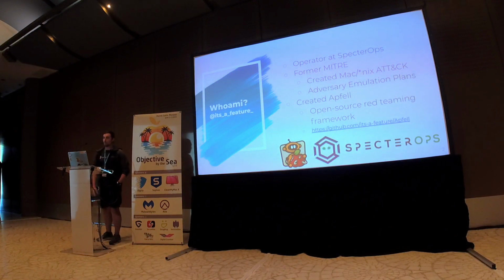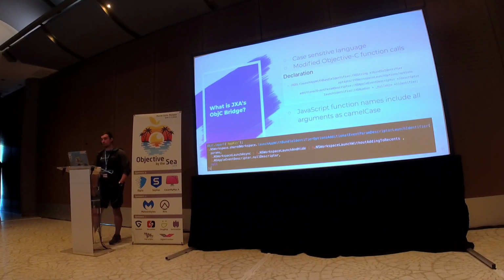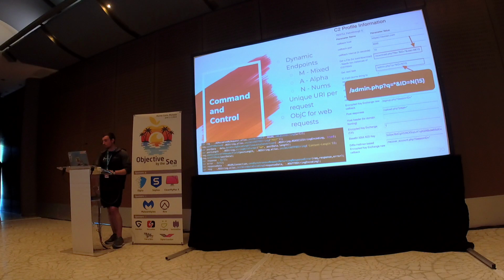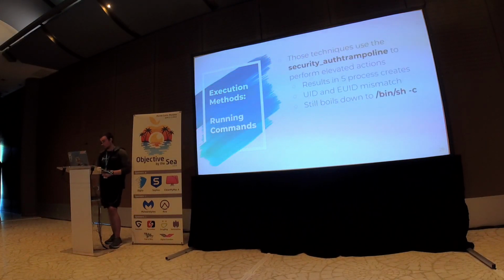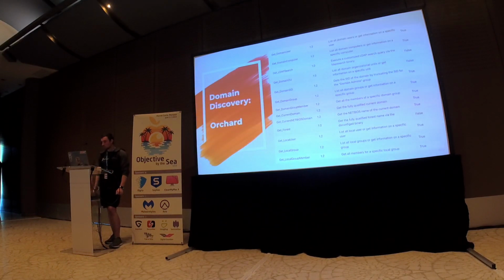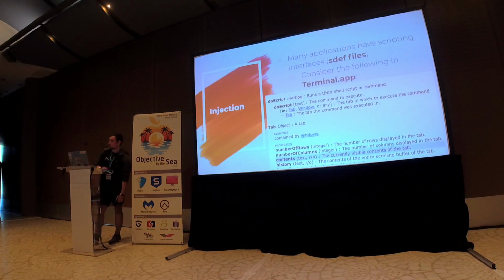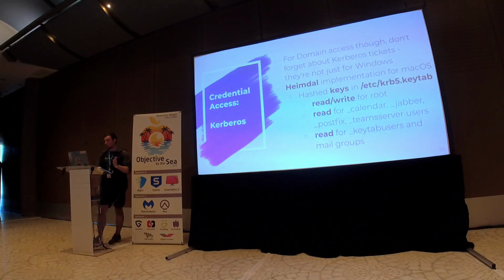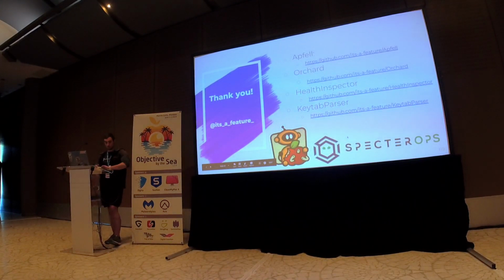OBTS v2.0: "Bash-ing Brittle Indicators: Red Teaming macOS without Bash or Python" - Cody Thomas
On macOS, defenders are watching shell scripts, a few common binaries, and python usage as easy tell-tale signs of red teamers. After all, it's very anomalous for HR to start running Python, Perl, or Ruby, and Marketing employees never run shell commands. As EDR products and defenders start to get more adept at looking into macOS, it's time for red teamers to start adapting as well. The question becomes: what should you use for an agent? If only macOS had a native scripting capability geared towards automating tasks common across all disciplines that is meant to be accessible even to non-programmers.

In this talk, I'll go into the research, development, and usage of a new kind of agent based on JavaScript for Automation (JXA) and how it can be used in modern red teaming operations. I will discuss TTPs for doing reconnaissance, persistence, injection, and some keylogging all without using a shell command or spawning another scripting language. I will go into details of how JXA can be used to create an agent complete with encrypted key exchange for secure communications, domain fronting C2, and modular design to load or change key functionality on the fly. I will also cover the defensive considerations of these TTPs and how Apple is starting to secure these capabilities going forward.

Cody Thomas is a Senior Operator, Trainer, and developer at SpecterOps where he focuses on macOS and *nix devices.

Previously, he created the initial Mac and Linux ATT&CK matrices while he was working on the Adversary Emulation team at MITRE.